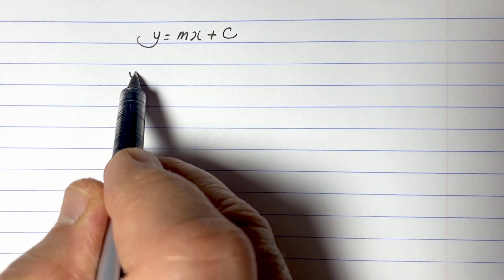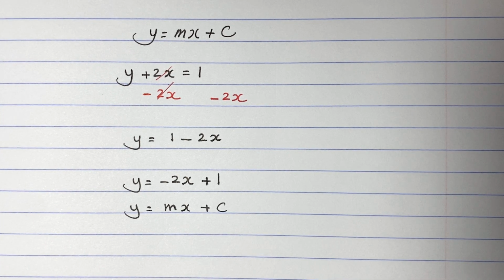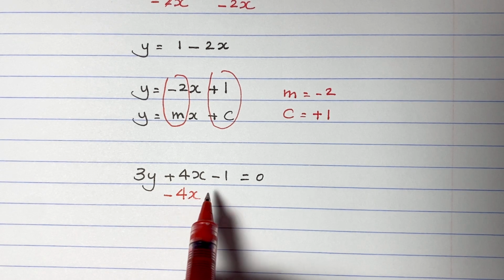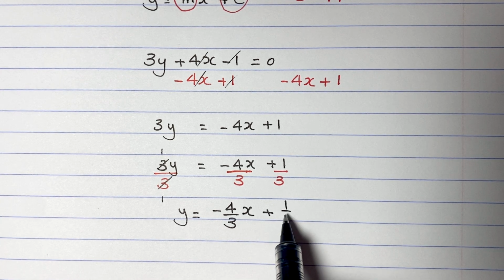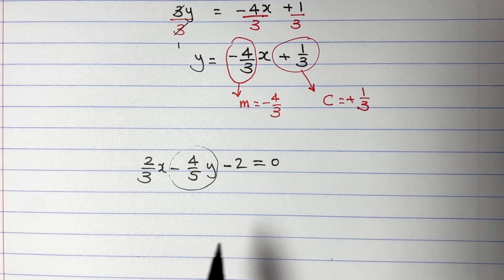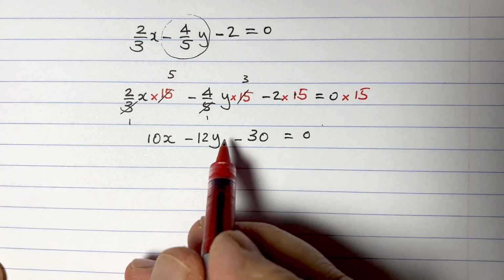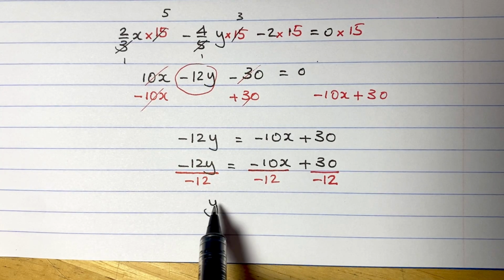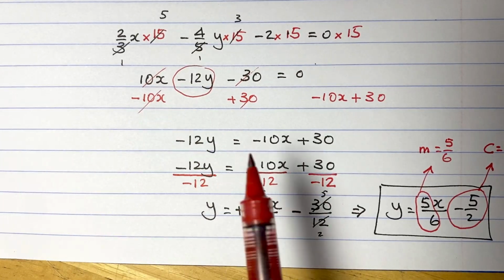y = mx + c | Gradient & Y-Intercept Step by Step (GCSE Maths)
Struggling to understand gradient and y-intercept? This video breaks down the equation y = mx + c in a clear, simple, and step-by-step way.

You’ll learn:

• What gradient (m) really means
• How to understand and use the equation y = mx + c
• Step-by-step worked examples with full explanations
• How to answer exam-style questions with confidence

Every concept is explained clearly so you can follow along easily, even if you’re just starting out.

Perfect for GCSE Maths students who want to build a strong foundation and improve their problem-solving skills.

By the end of this lesson, you’ll understand how straight-line graphs work and how to use them confidently in exams.